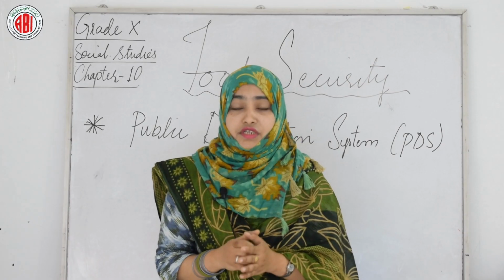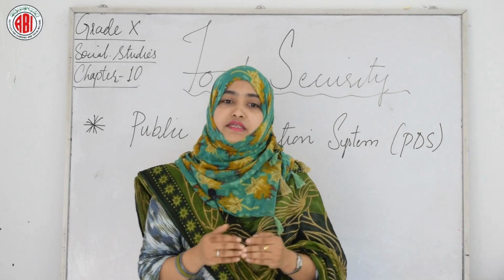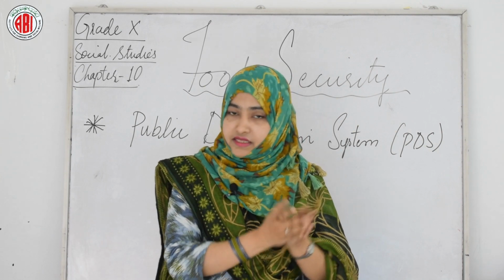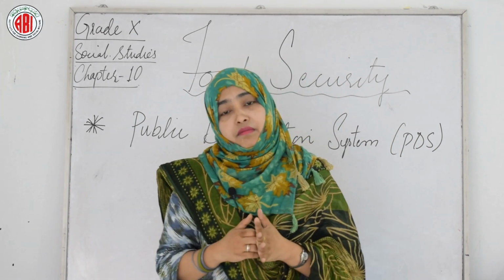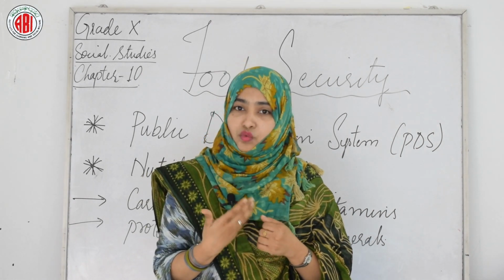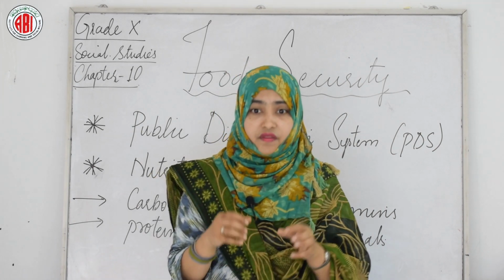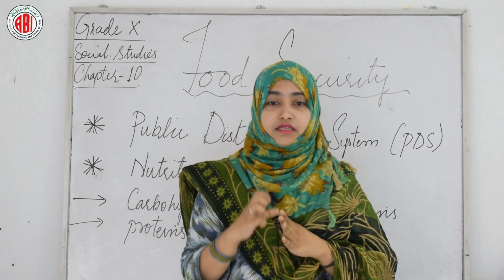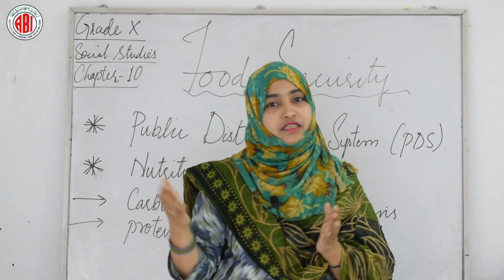10th Class_Social_Chapter 10_Part 02_"Food Security"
10th Class_Social_Chapter 10_Part 02_"Food Security"